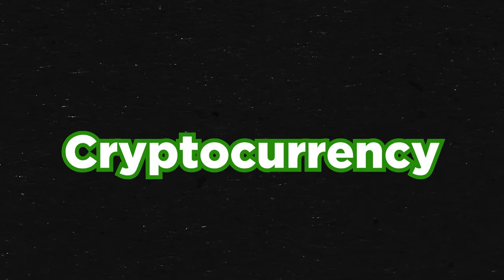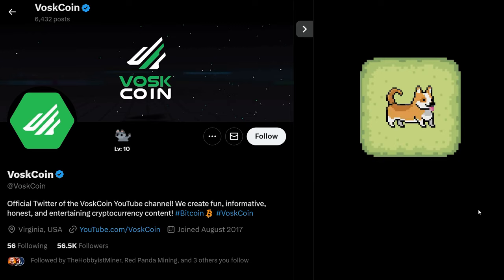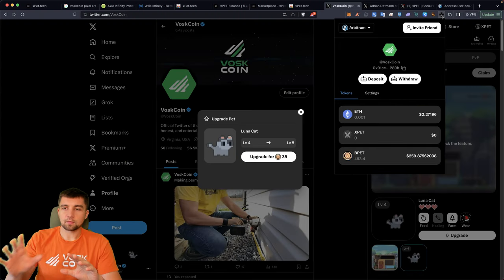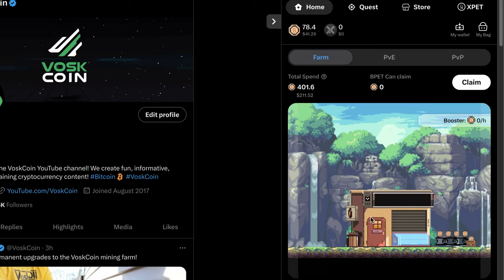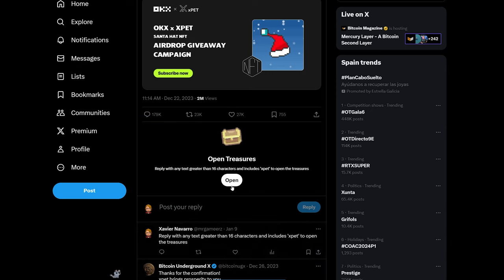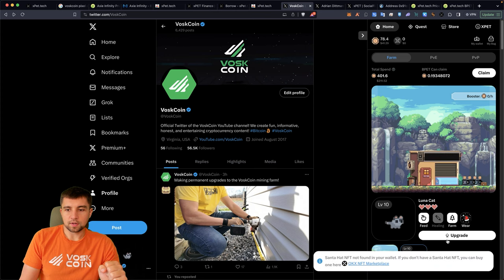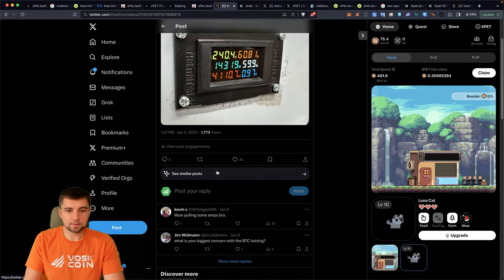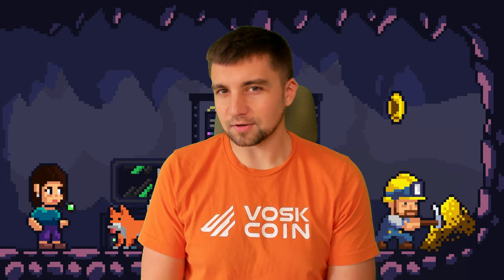Use Twitter and Earn Crypto FREE - Xpet X Review and Guide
We are entering the next crypto bullrun, and play to earn gaming will be really exciting in this crypto cycle, now Xpet is rewarding Twitter users with their new crypto game on X, farm xpet and bpet tokens for free while you use social media!

⏰ Timestamps ⏰
00:00 Play to Earn & Pixel Art
00:55 How to Participate with Xpet?
01:40 Is Xpet the next Axie Infinity?
02:44 How to get your first pet in Xpet
03:45 Xpet Daily Quests
04:45 Leveling Up my Xpet
08:52 How are PvP / PvE Mechanics on Xpet?
11:48 How to Find Chests on Xpet?
12:34 Borrowing Xpet at 0% Interest!
13:59 Xpet and Bpet price and Where to buy them
15:02 The XHat is listed on OKX, will it be Xpet listed there?
16:20 Opening a chest on Xpet!
18:15 My Honest opinion on Xpet